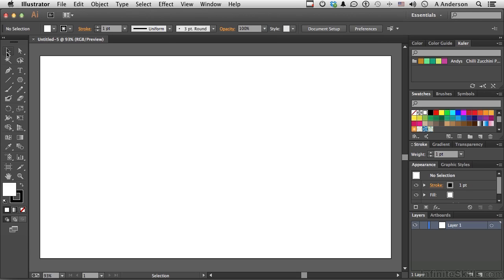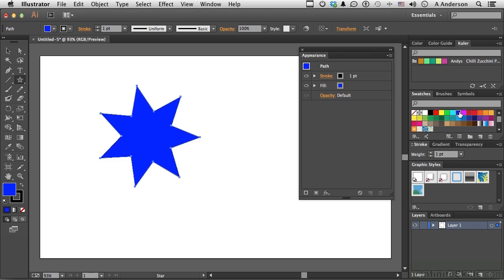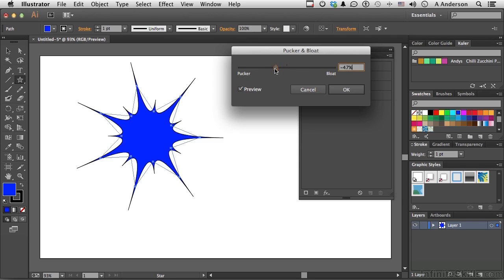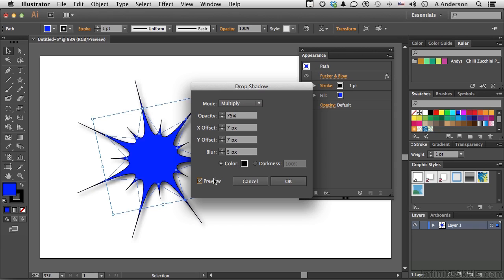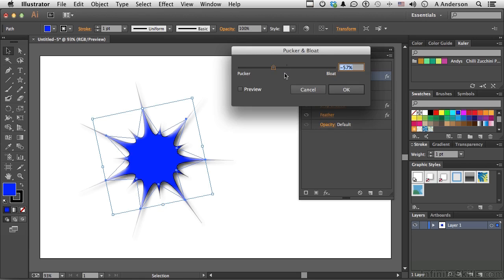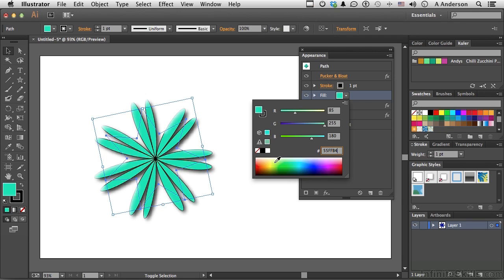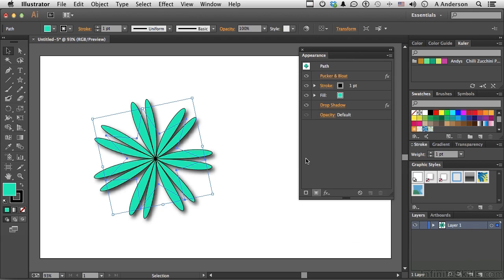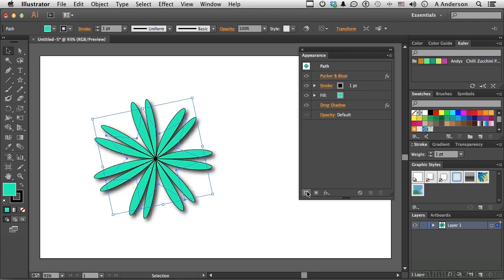004 1104 The Appearance Panel